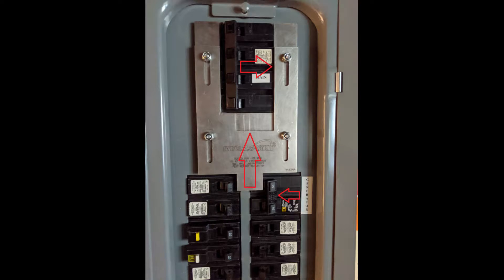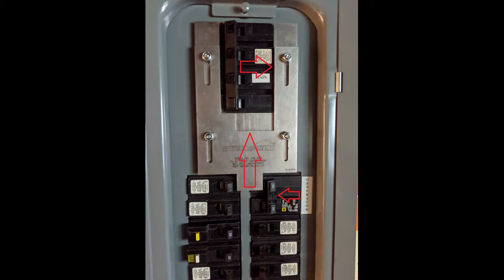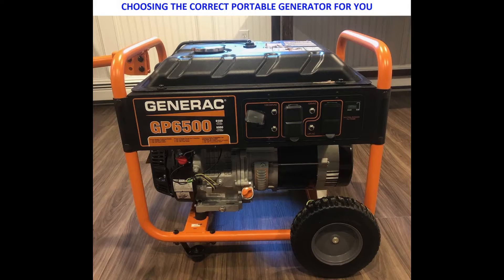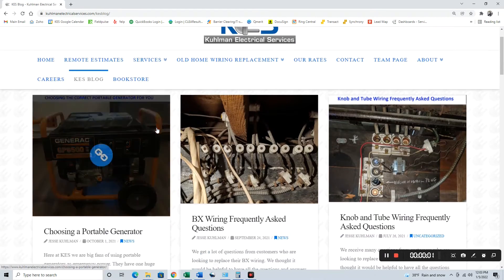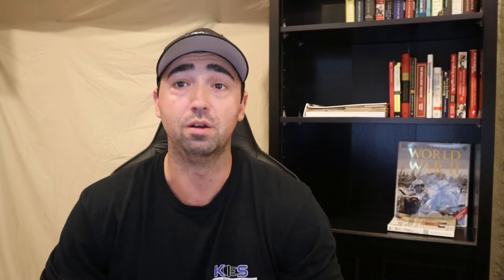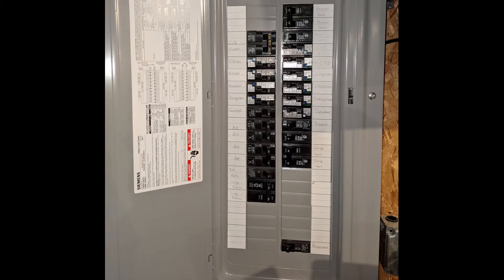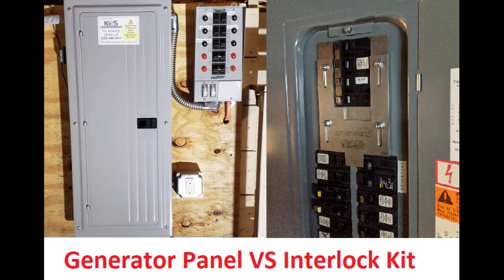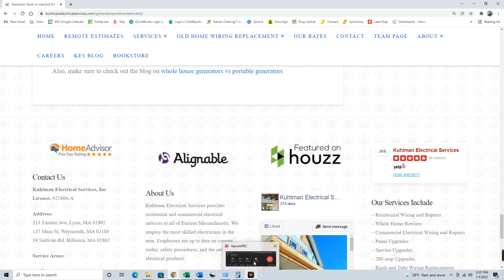Generator Electrical Panel Interlock kit: What is it? | Jesse Kuhlman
Manual interlock kits installed in your electrical panel are a GREAT way to power your home while on portable generator power.  They give you complete control of your panel while on generator power (within reason).